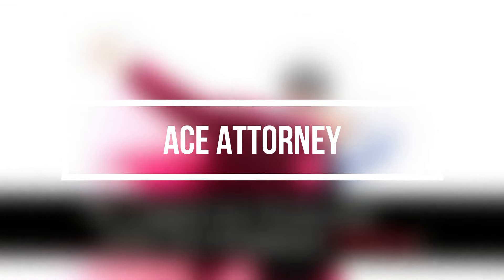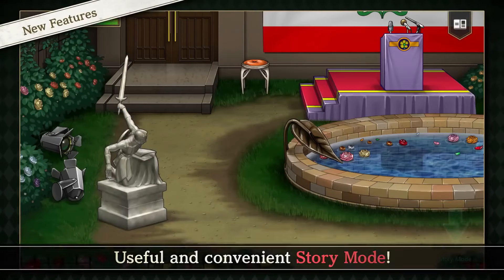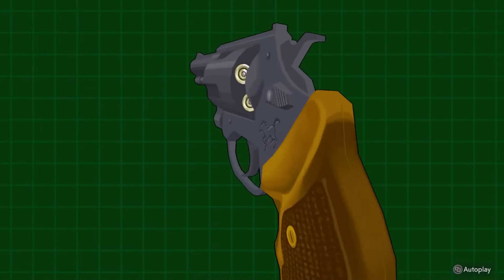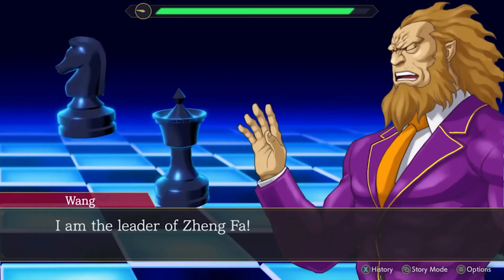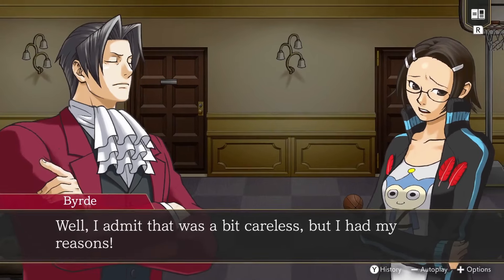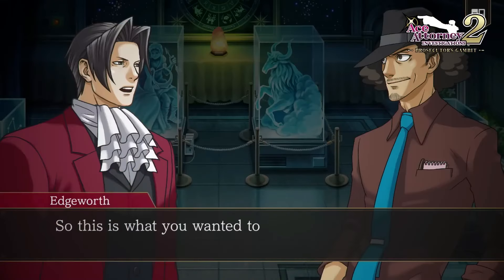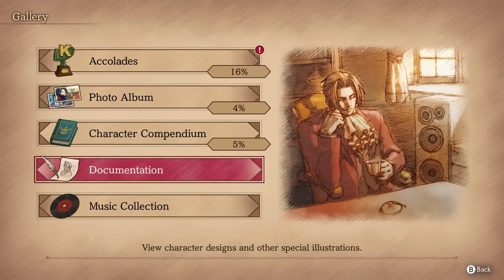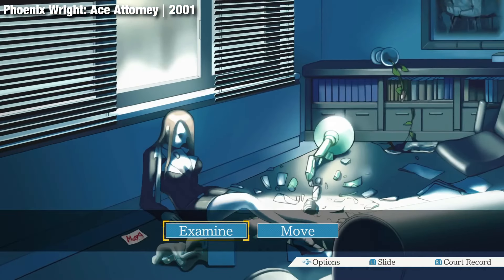Ace Attorney Investigations Collection Review [60FPS RAY TRACING PC]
I would like to extend my heartfelt appreciation to CD Media for their invaluable contribution in providing me with the key for this game. Without their support, I would not have been able to enjoy and create this video clip. Thank you so much for your generosity!

Ace Attorney Investigations Collection brings together two thrilling detective games featuring prosecutor Miles Edgeworth in his quest for justice.
Players will solve intricate cases, investigate crime scenes, and confront culprits in court with sharp logic and clever deductions.
With its engaging storytelling, captivating characters, and challenging puzzles, this collection is a must-play for fans of the Ace Attorney series.

Dive into the role of prosecutor Miles Edgeworth as he uncovers the truth behind complex mysteries while battling rivals and criminals alike.
The collection offers enhanced visuals and gameplay mechanics, allowing players to relive the iconic moments of the original games in stunning detail.
Ace Attorney Investigations Collection combines legal drama with investigative gameplay, delivering an immersive and satisfying experience for both newcomers and long-time fans of the franchise.